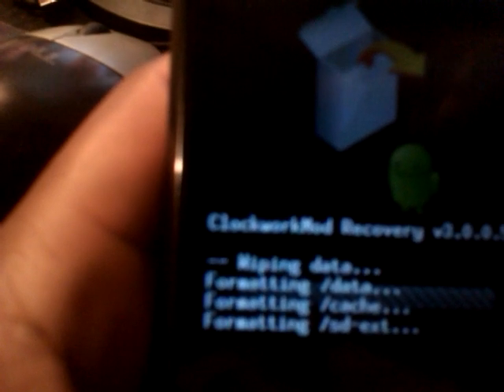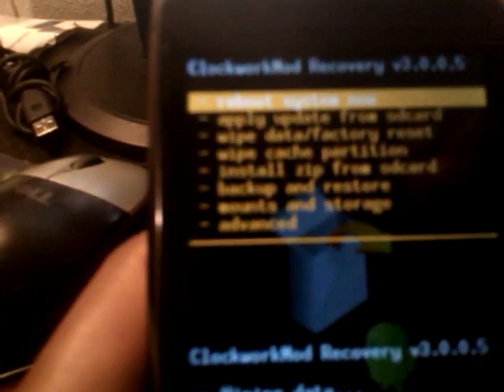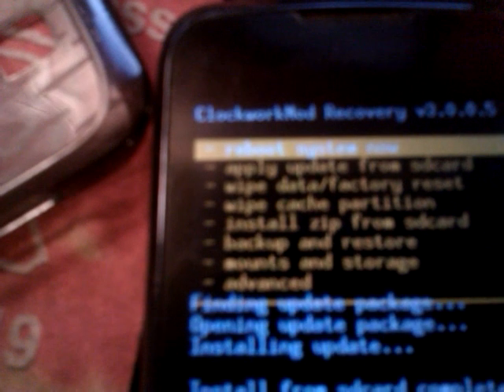Cyanogenmod 7 Installation part 1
Prepaid androids CM7 page